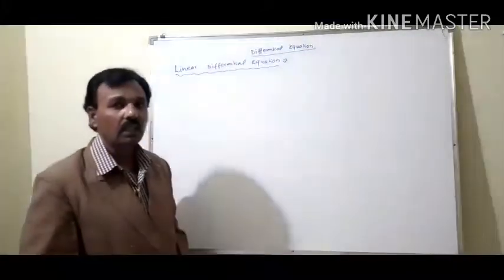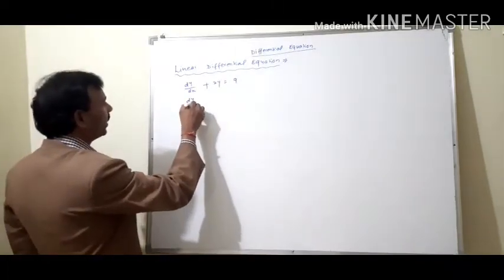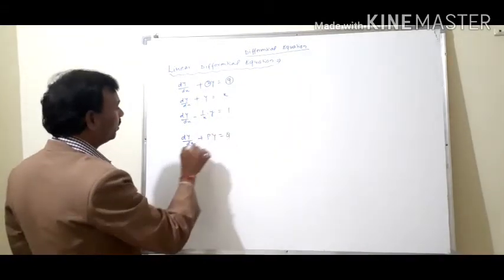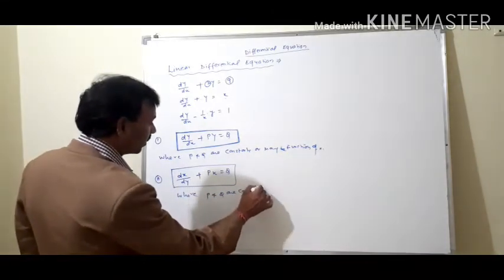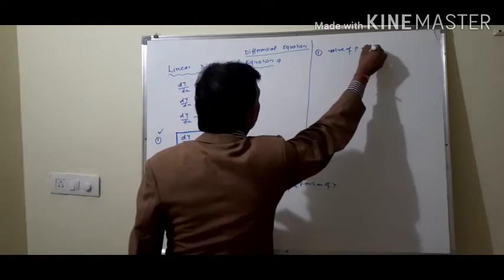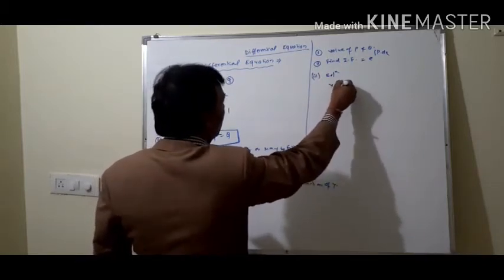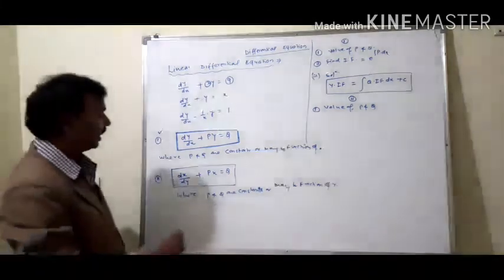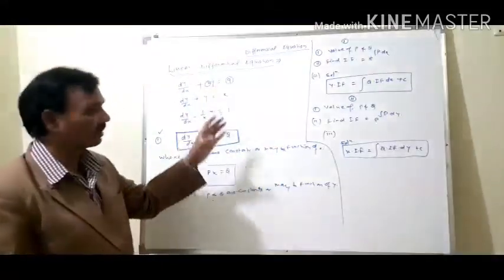CLASS XII MATHS NCERT: OVERVIEW OF LINEAR DIFFERENTIAL EQUATION: DIFFERENTIAL EQUATION